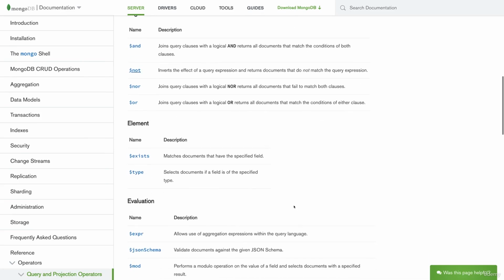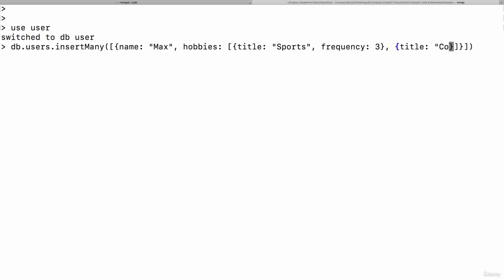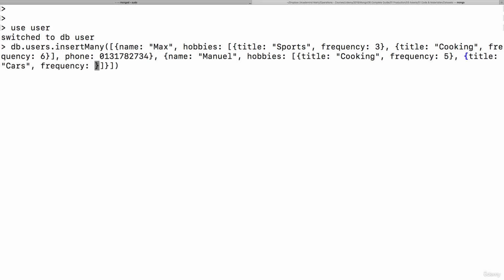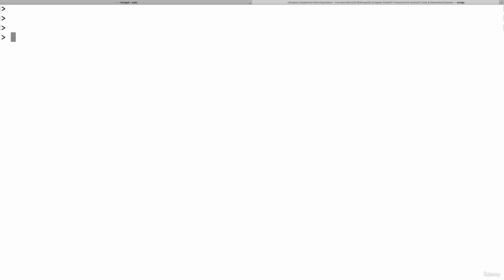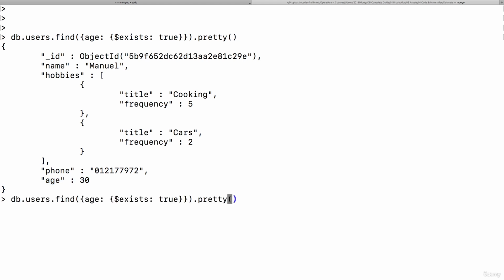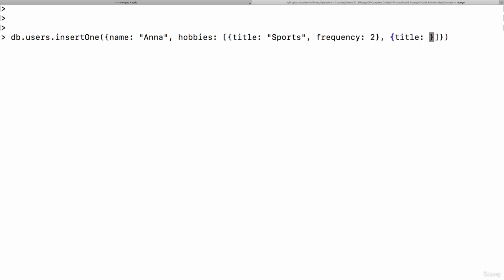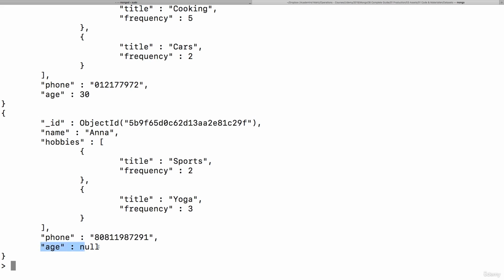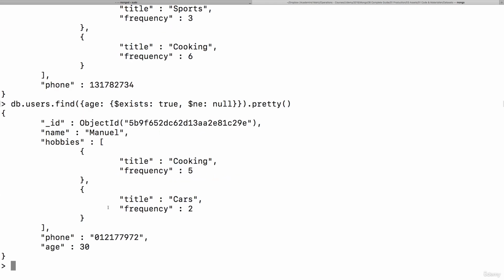90 Diving Into Element Operators